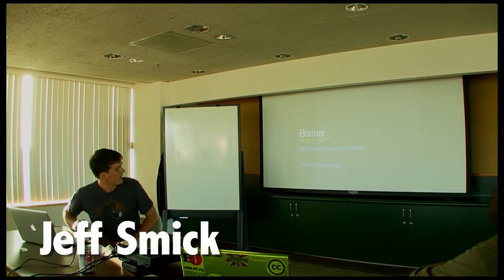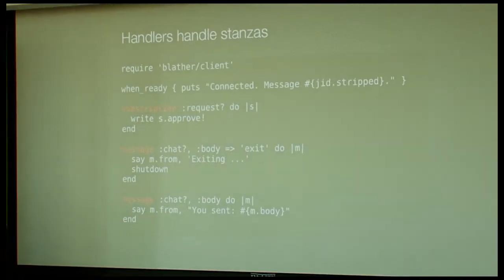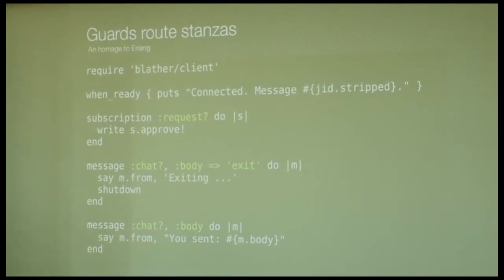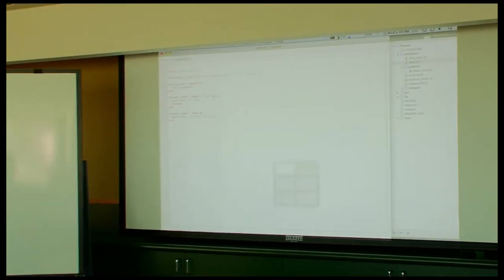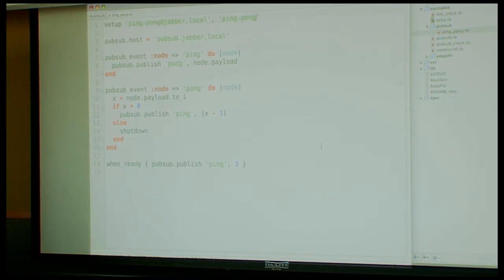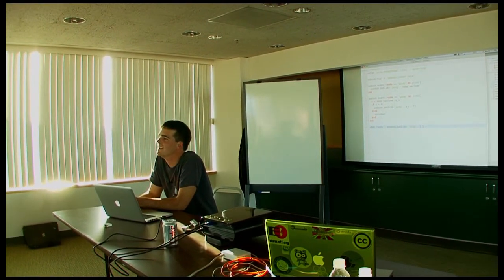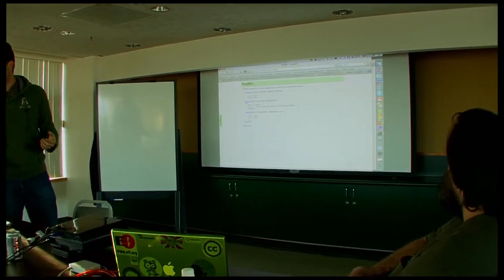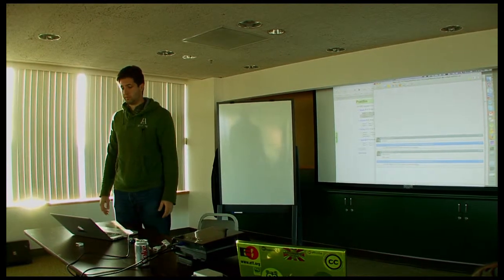Jeff Smick: 2nd XMPP meetup